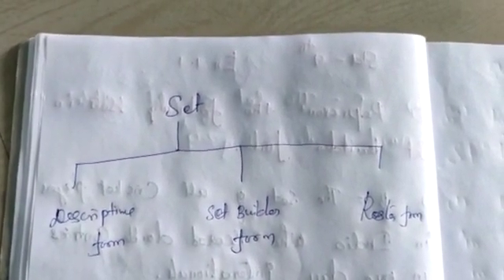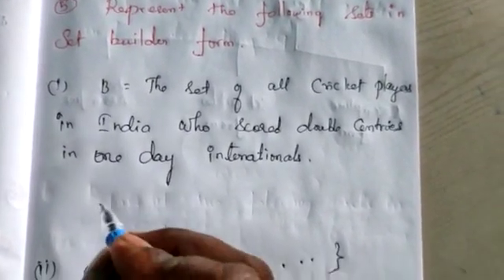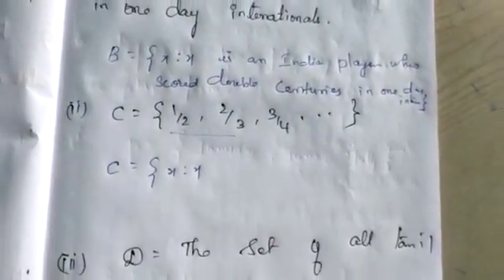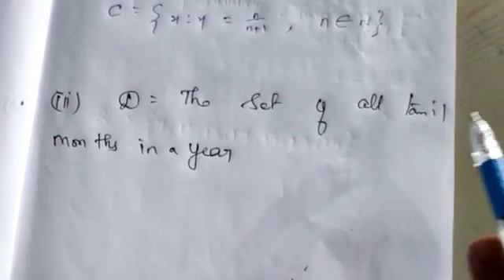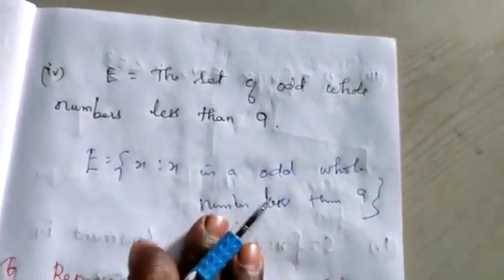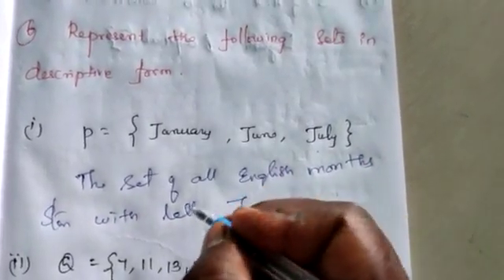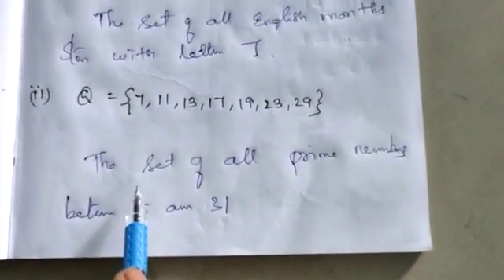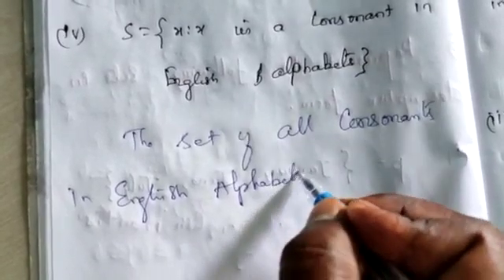9th std maths ex 1.1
tn samacheer maths